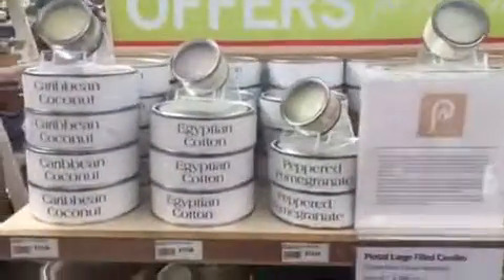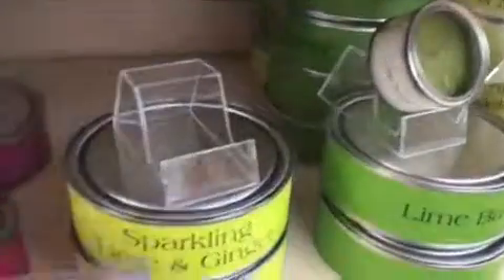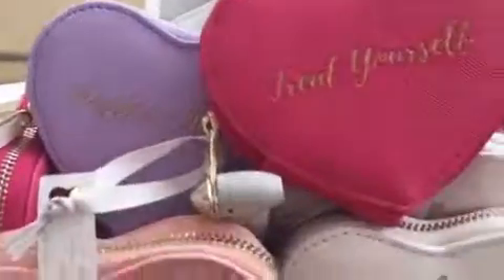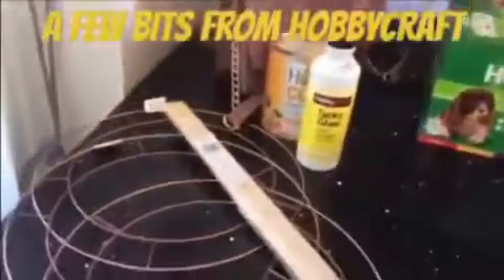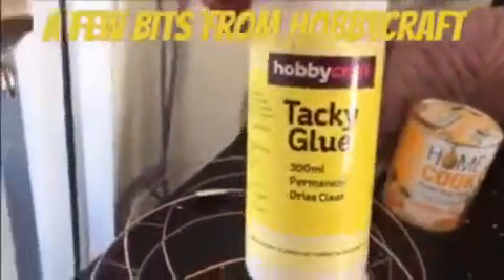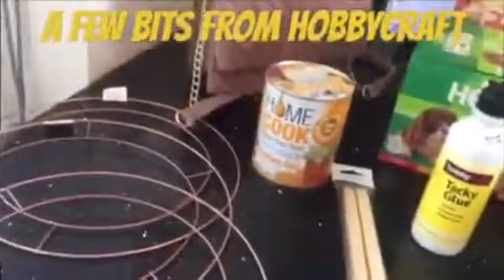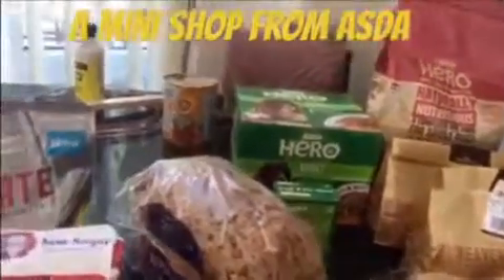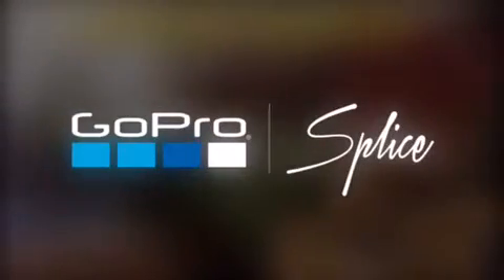Hobbycraft, Haskins, Asda and Charity shop find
What fun we had look around Hobbycraft And Haskins especially all the Christmas Decorations. If you didn't feel chrismassy before you go in, you definitely do by the time you come out.
Also love my £3 charity shop skirt, then of course good old Asda.

Until next time my lovelies stay safe and stay fabulous.

Love Lesleyanne 💝💝

Cry Charity Shop